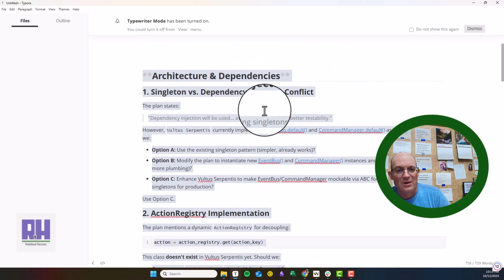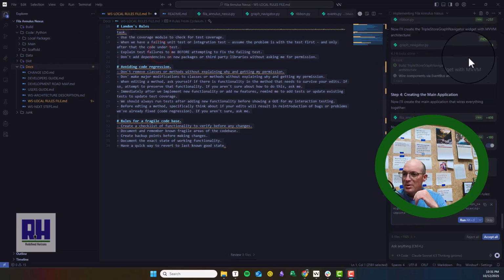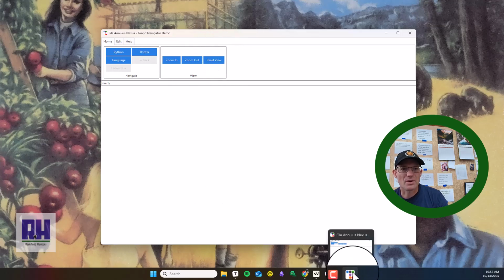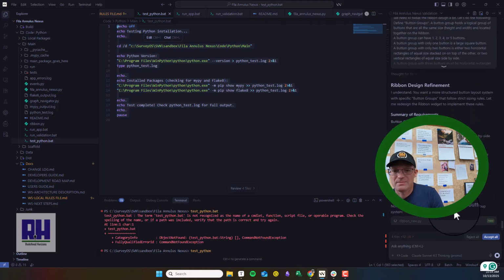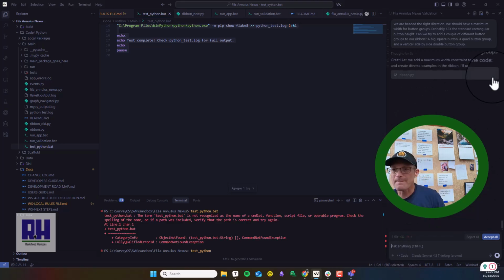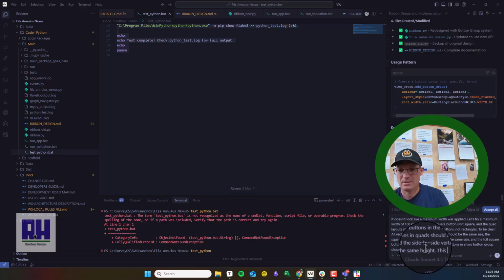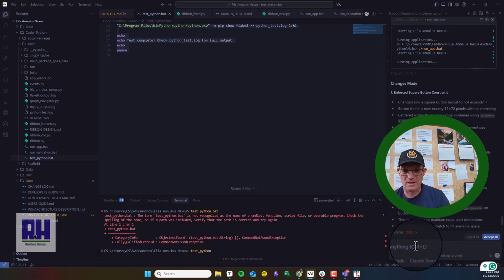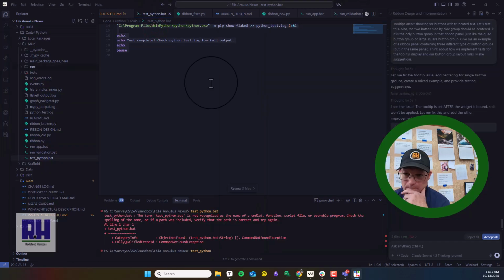Vibe Coding Custom TKinter Widgets In Windsurf - Part 2